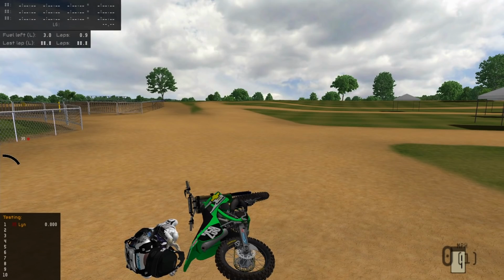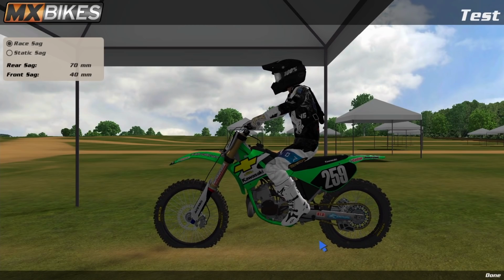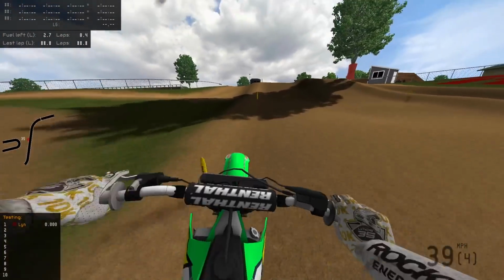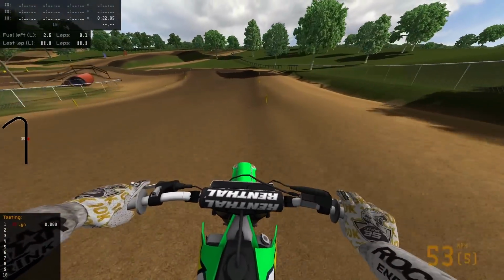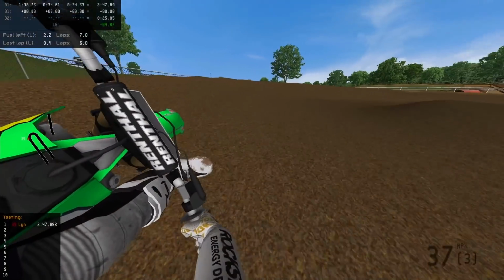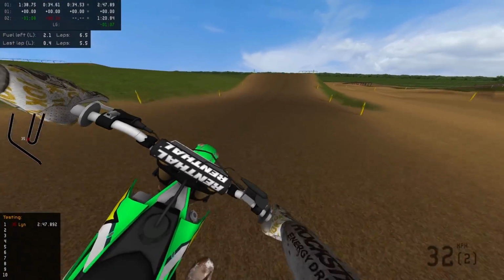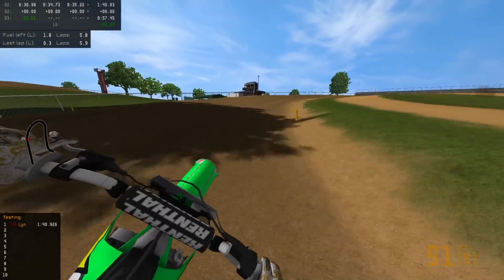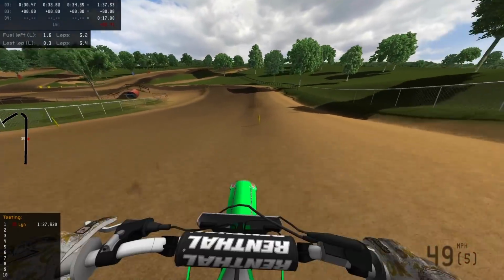I Rode James Stewarts Old KX125 in MX BIKES!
Riding James Stewarts old KX125 with the 2002 (i think please dont hate me) skin on it.

I hope you enjoy me reminiscing about the good old 2 stroke days!

Game: MX Bikes on Steam (PC Only)